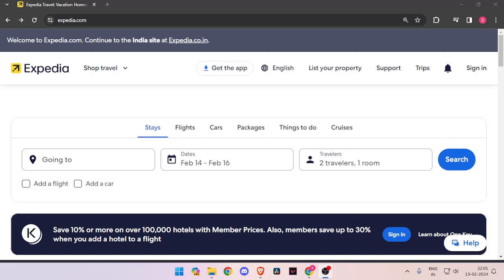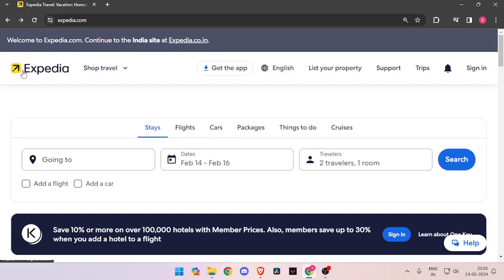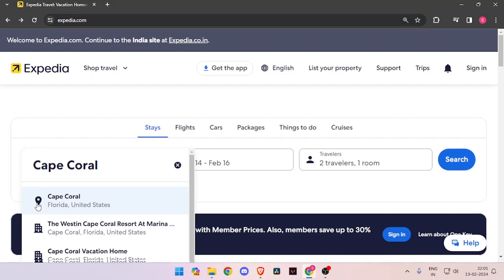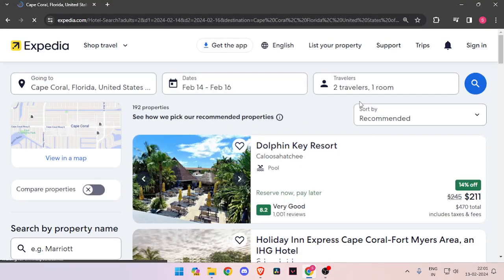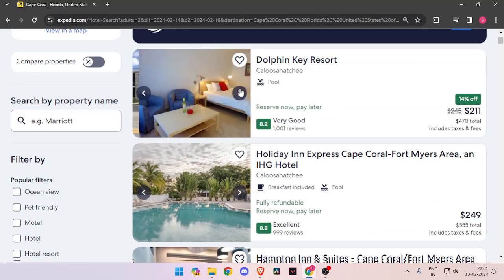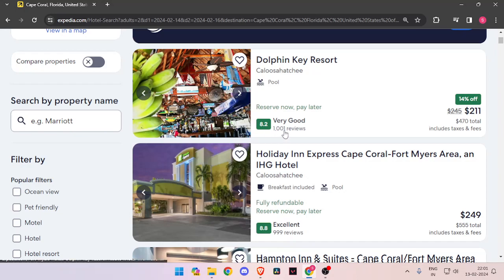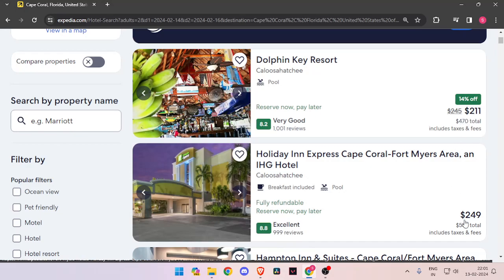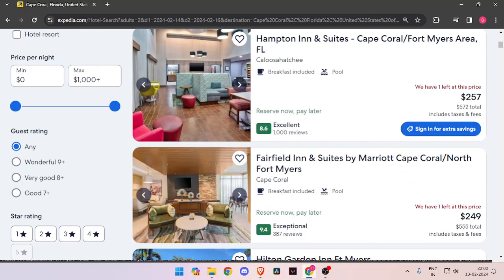✅ Expedia.com - How To Book A Hotel In Cape Coral, Florida, USA (Full Guide)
✅ How To Book A Hotel In Cape Coral (Florida, USA) on Expedia.com (Full Guide)

Planning a trip to Cape Coral, Florida, USA? Let us guide you through the process of booking the perfect hotel with Expedia.com. In this comprehensive guide, we'll provide you with step-by-step instructions on how to find and book accommodations that suit your needs and budget. From selecting the right location to scoring the best deals, we've got you covered. Follow our expert tips to make the most of your stay in the charming city of Cape Coral. Don't miss out on this essential guide to planning your trip with Expedia.com!

Key Learning Points:

How to search for hotels in Cape Coral on Expedia.com
Tips for choosing the ideal hotel location for your itinerary
Step-by-step guide to booking a hotel room online
Insider strategies for finding exclusive deals and discounts